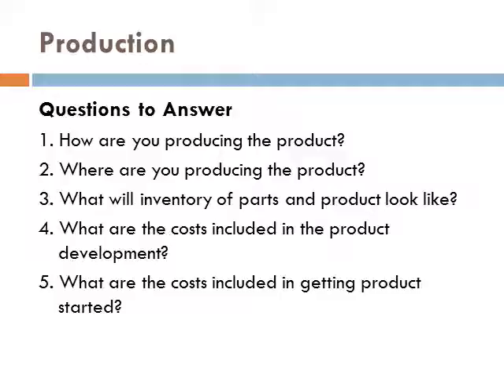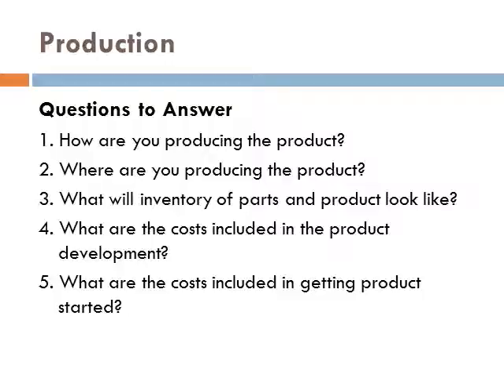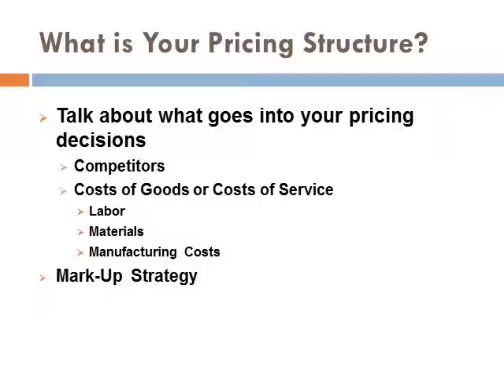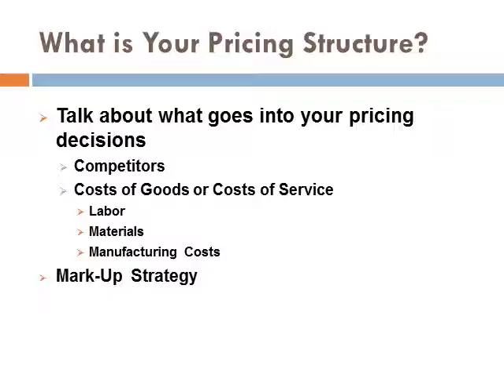BA 121A Module 2a Product Service Students